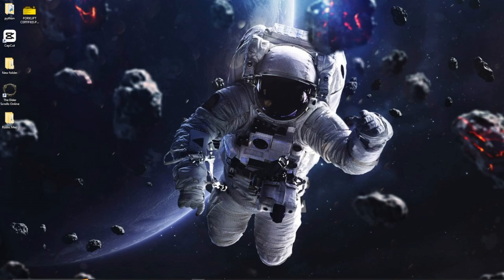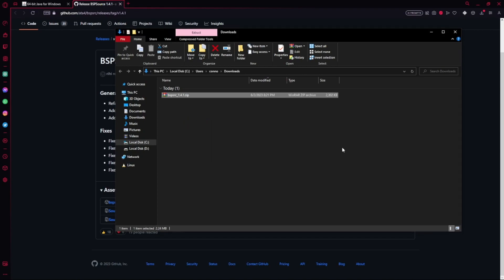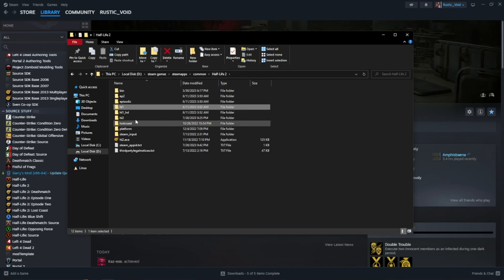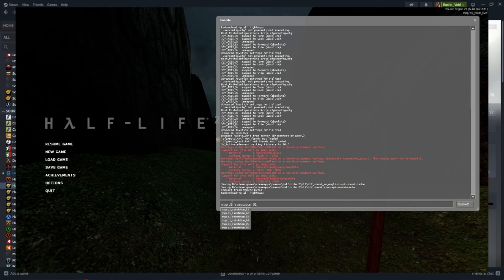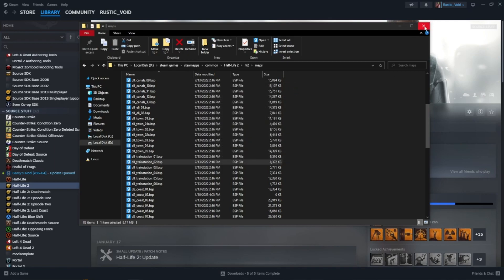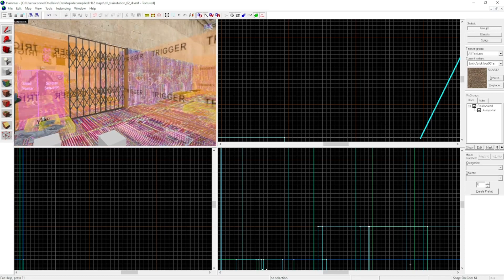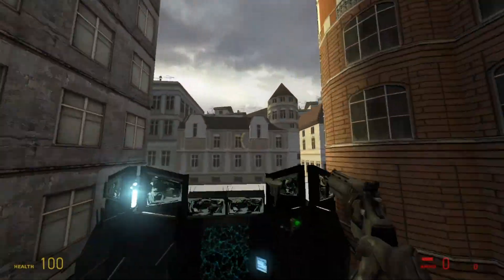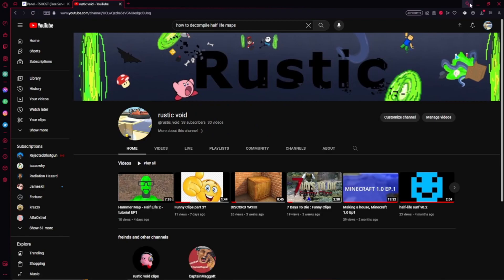editable Half-Life 2 map in Hammer (BSP to VMF)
In the video I will show you how to decompile maps from BSP to VMF using BSPSRC for Half-life2